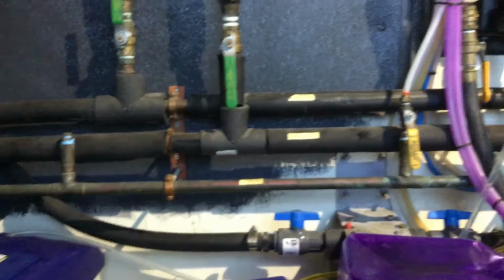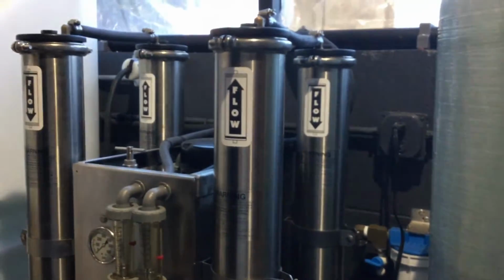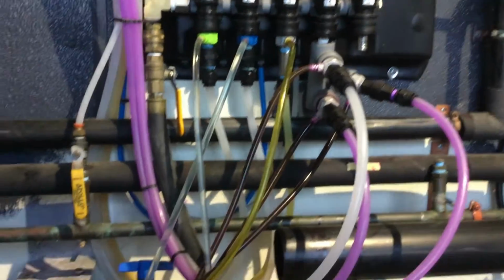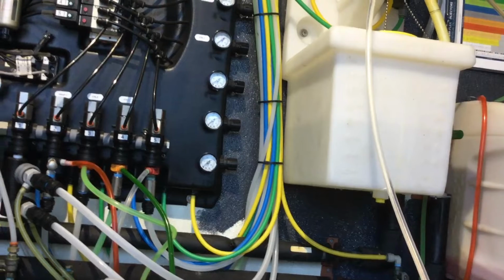Eddie'z Auto Wash + Backroom Tour (7/3/21)